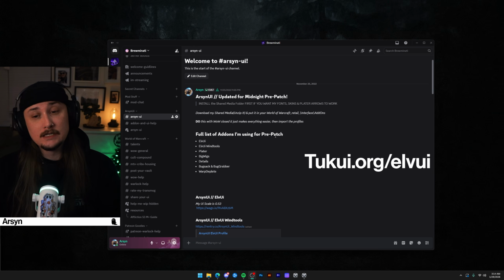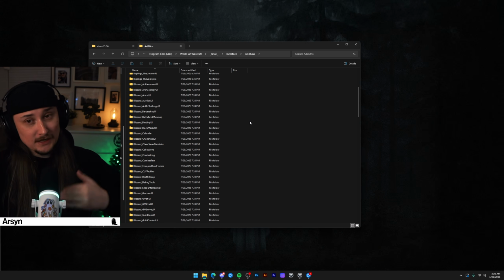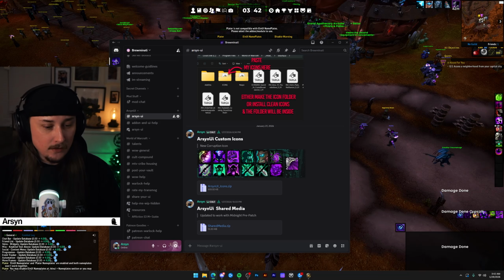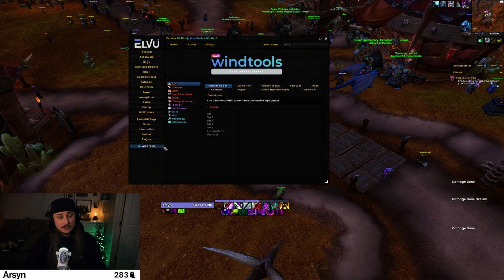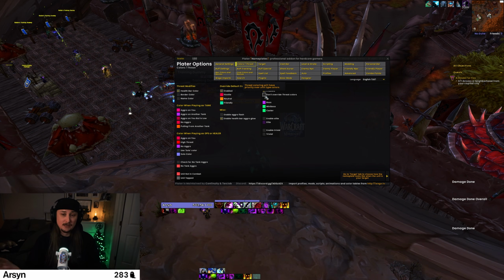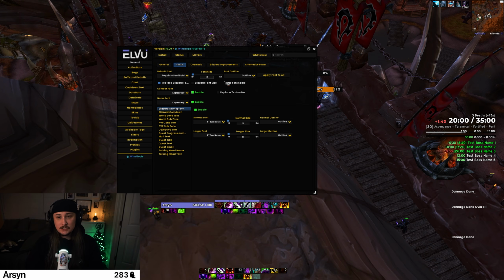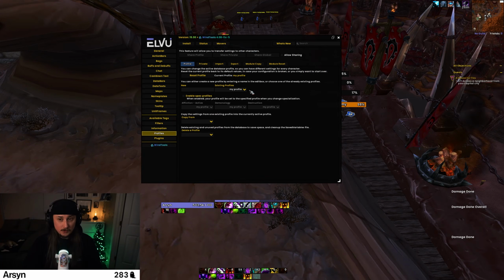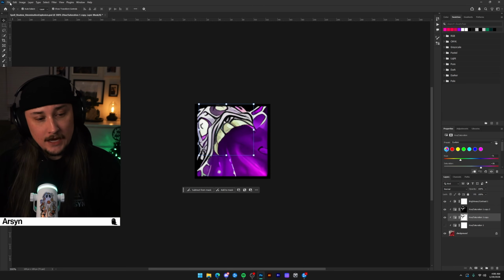My Midnight Ui Setup Guide & How to make Custom Icons! | ArsynUi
How to Setup My Midnight Ui! | All Profiles in my Discord!

Sections //

0:00 Intro
00:40 Shared Media & Icons
5:59 Profile Setup
8:17 Blizzard Hud
8:41 Cooldown Manager
9:46 ElvUi
10:32 ElvUi Windtools
12:25 Plater
13:22 Details
14:30 WarpDeplete
17:05 Ui Concepts
20:09 How to Make Custom Icons
23:42 Outro